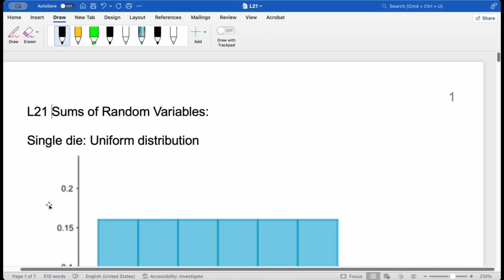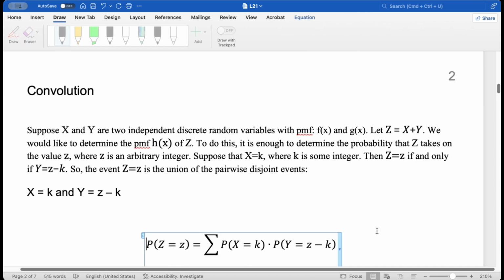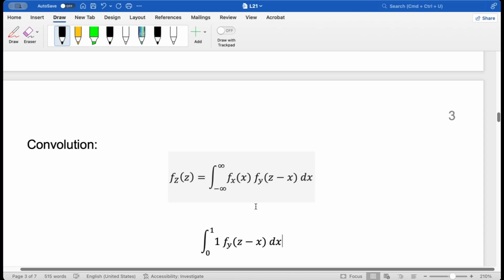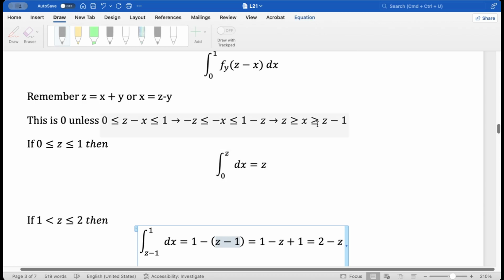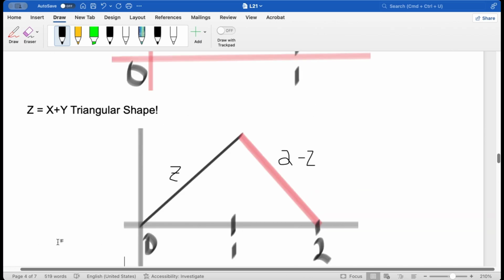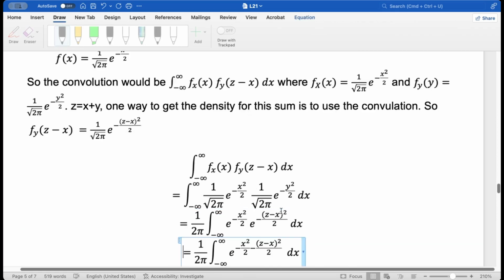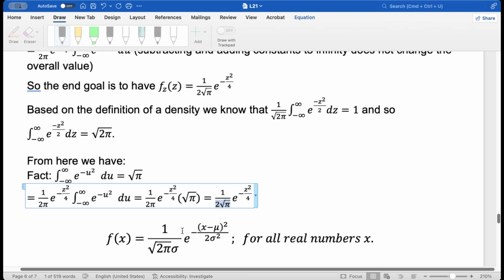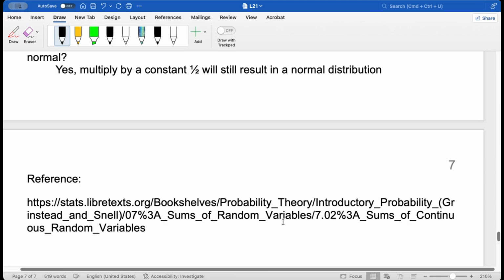L21 June 17th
Sums of Random Variables
Convolution